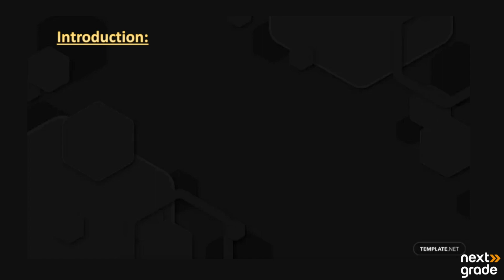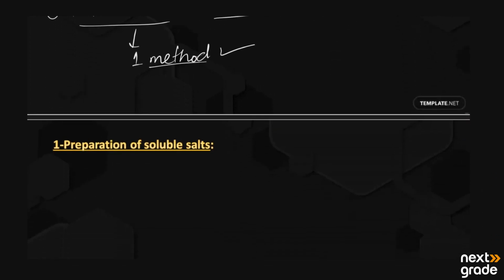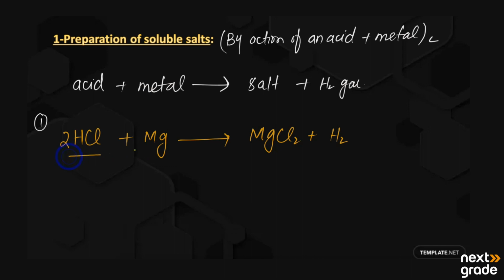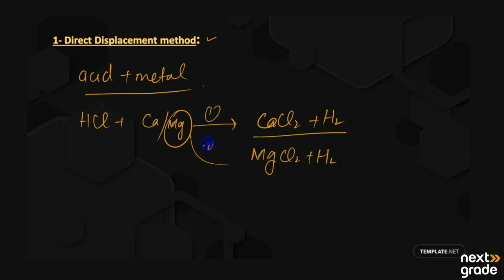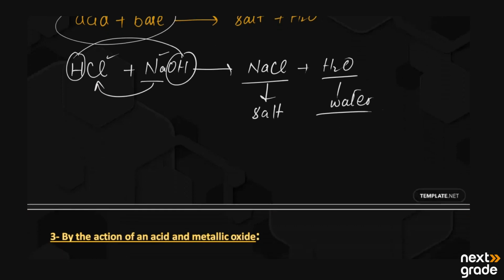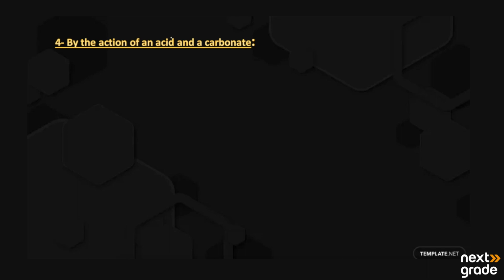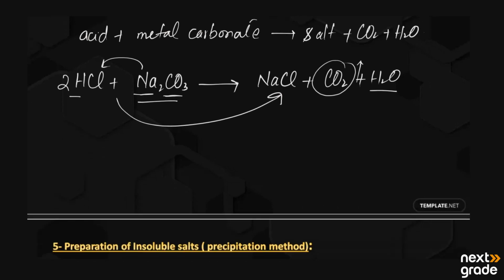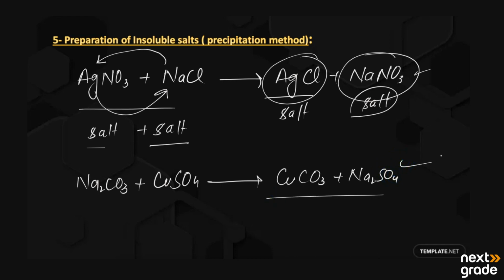Preparation of Salts | Grade 10 Chemistry | Lecture 20